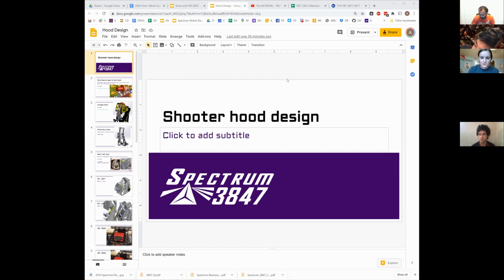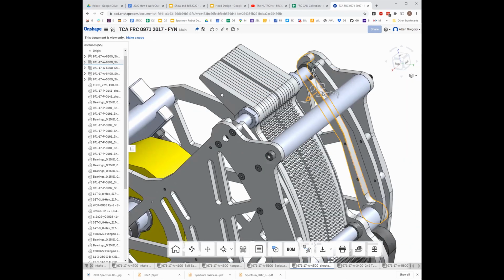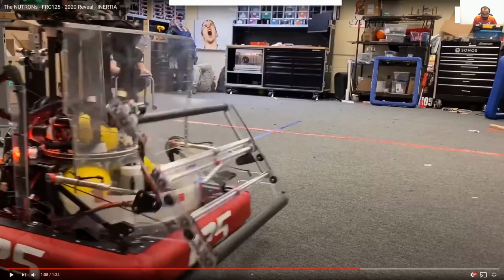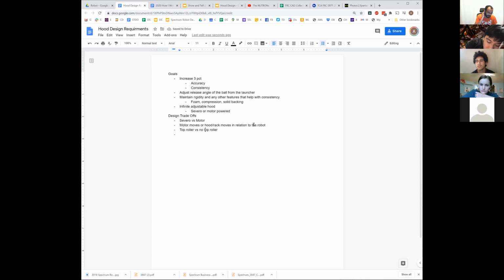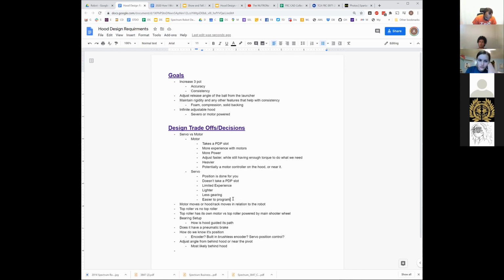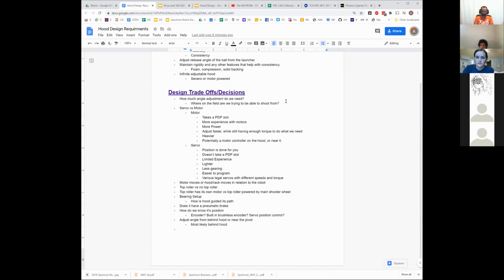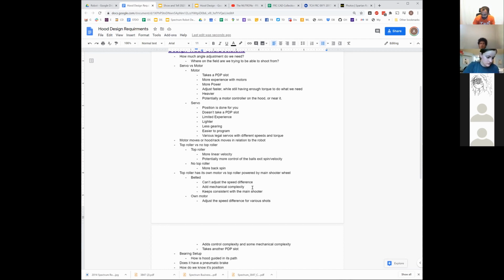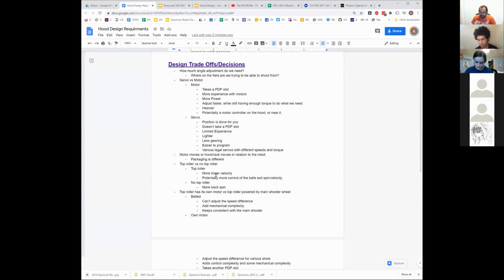Spectrum Hood Design Inspiration & Requirements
6/30/2020 virtual meeting to discuss and go over various aspects of launcher hood design.